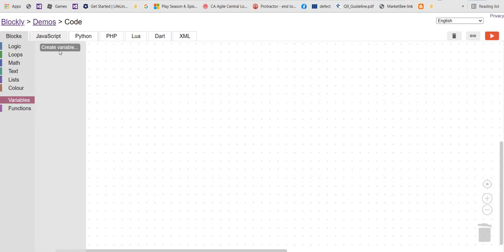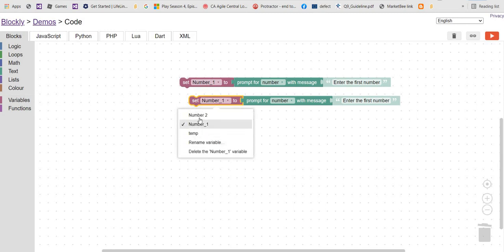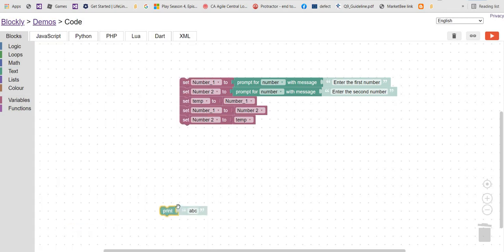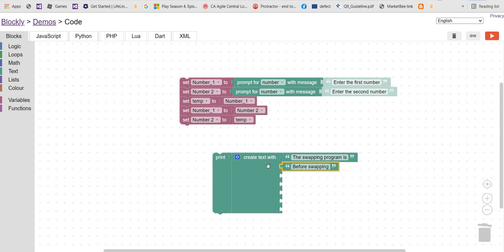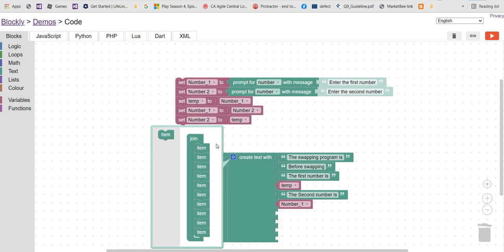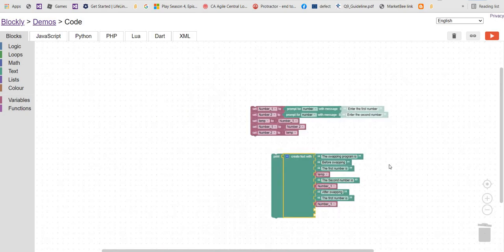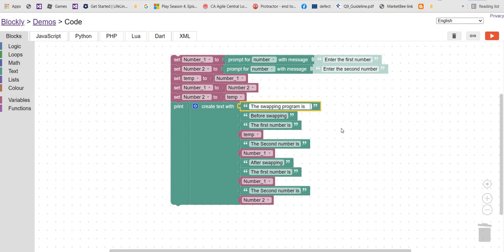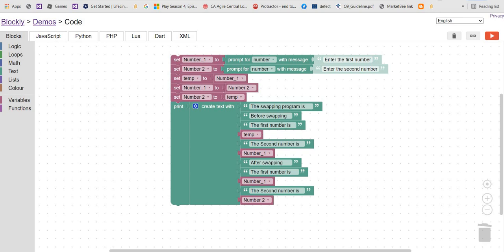How to create Swapping program in BLOCKLY.DEMO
Sorry for the delay  guys I hope this was a cool tutorial.I request you all to Subscribe this channel Like share this video.Tommorow  or in this week for you guys there will be a scratch tutorial.